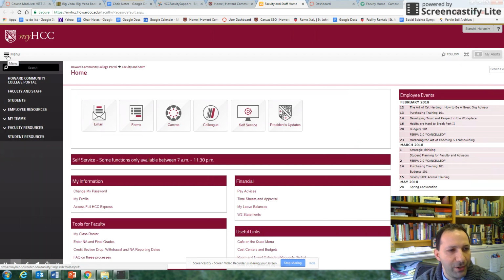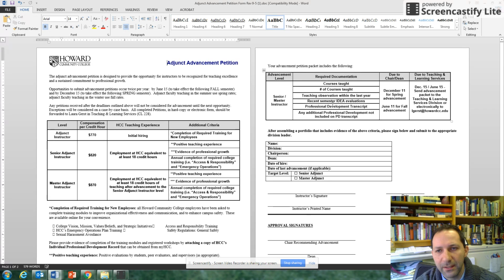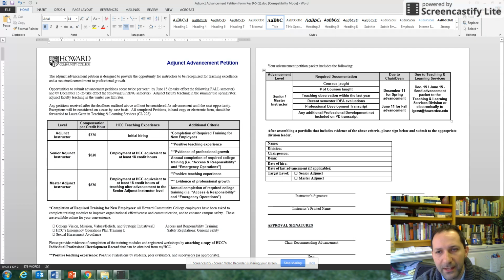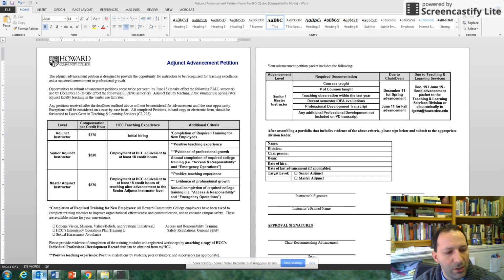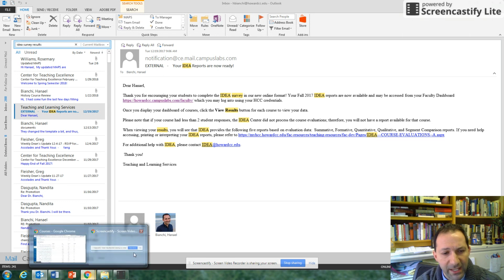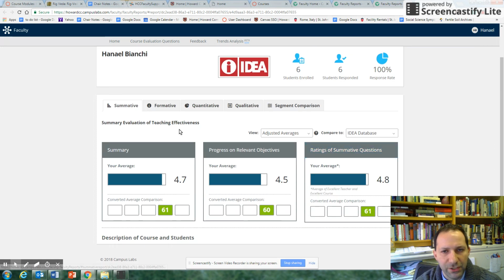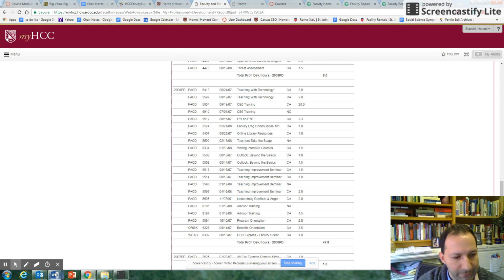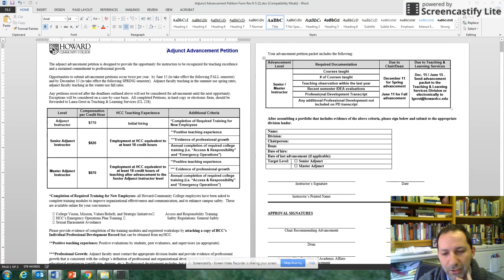Feb 12, 2018 11:57 AM